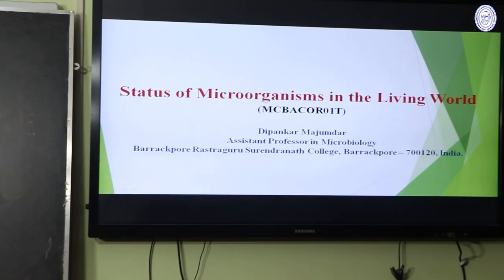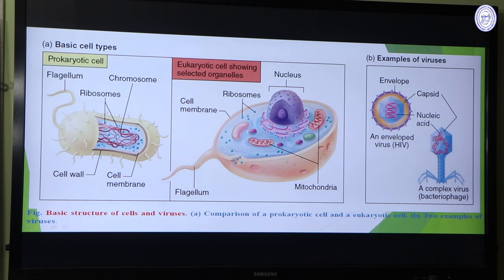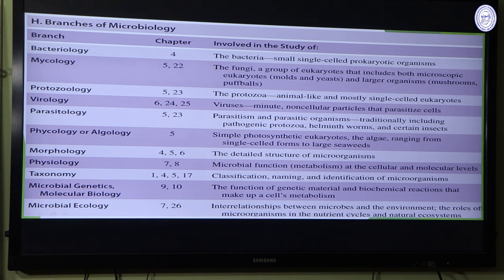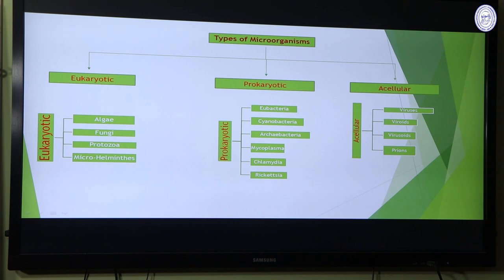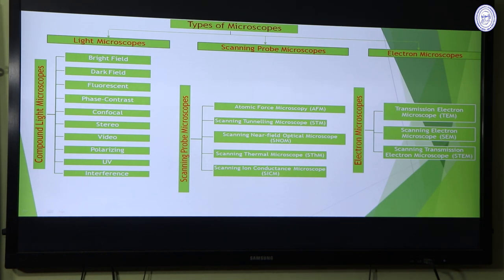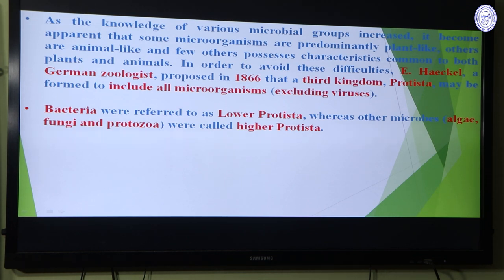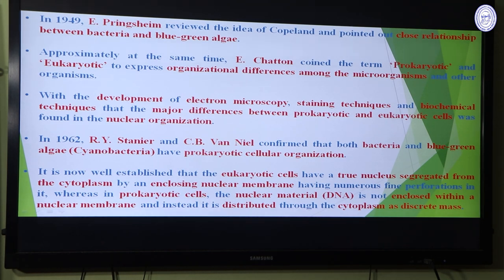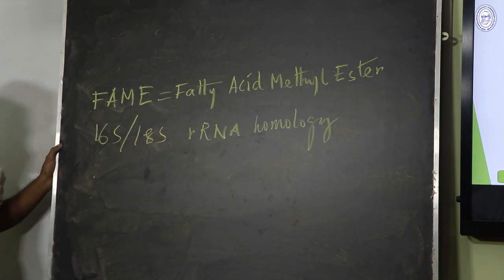MICROBIOLOGY (Sem-I) Lecture on Status of microorganisms in the living world by Dipankar Majumdar